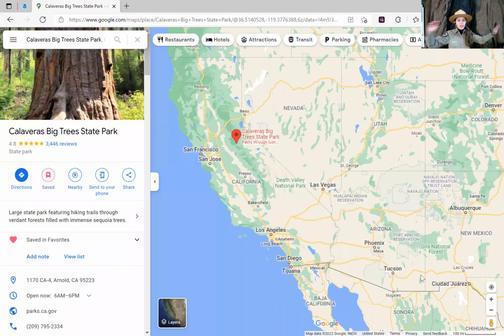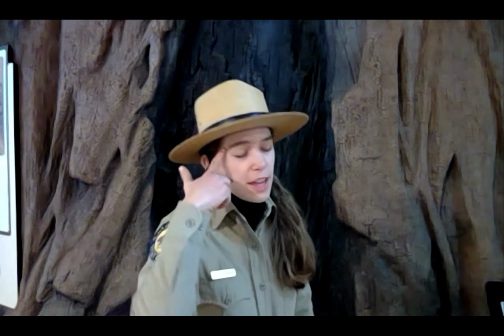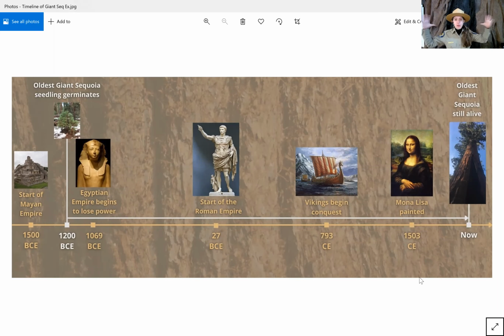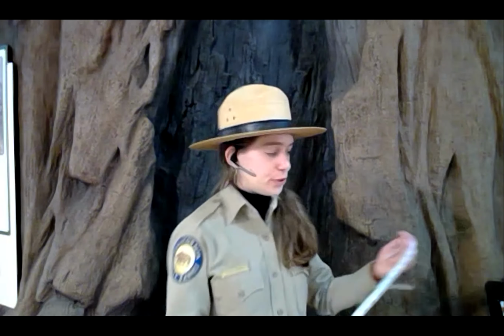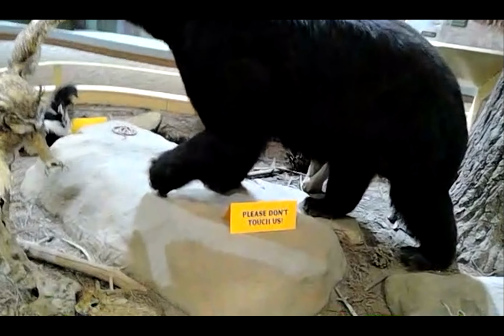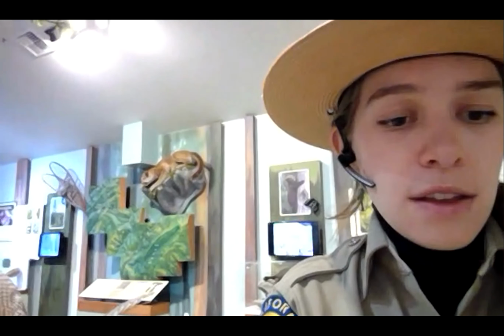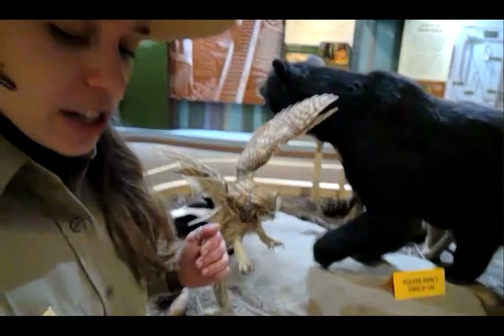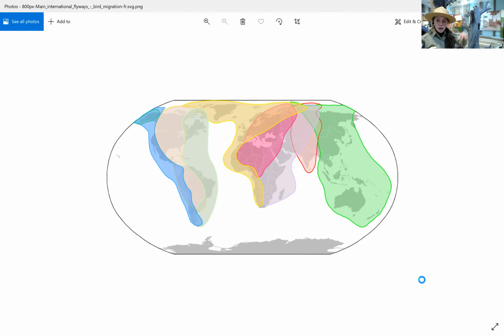Winter Superpowers at Calaveras Big Trees State Park Recording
Did you miss attending the PORTS Winter Superpowers Program at Calaveras Big Trees? Watch this recording and learn about the winter adaptations the living things have in this park.